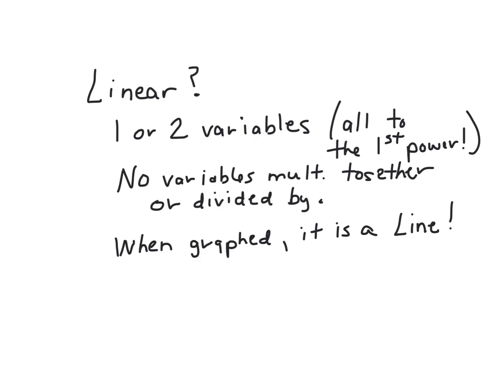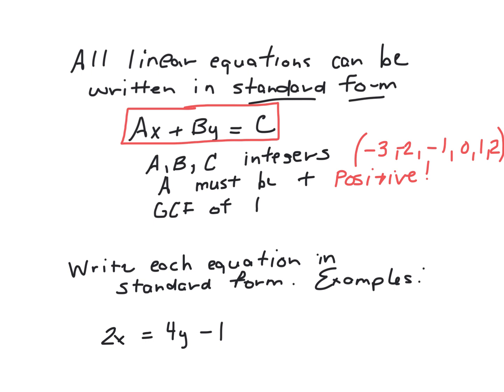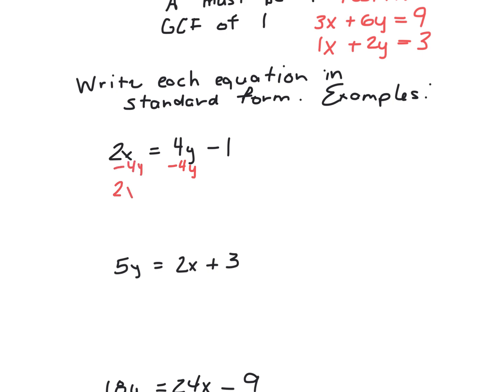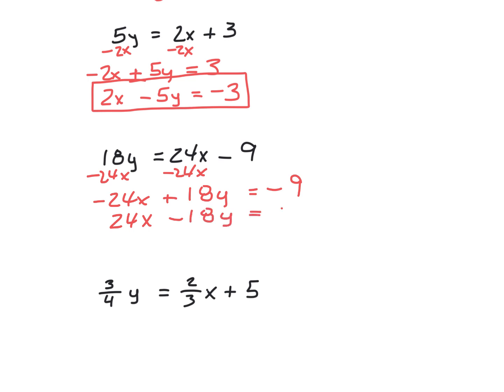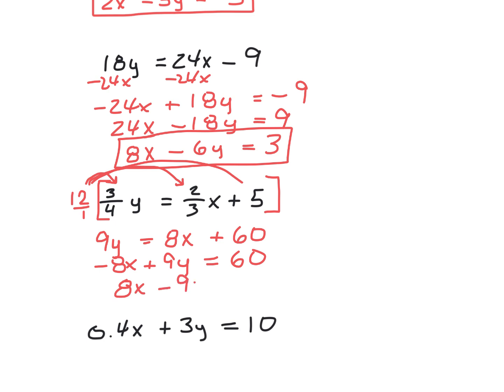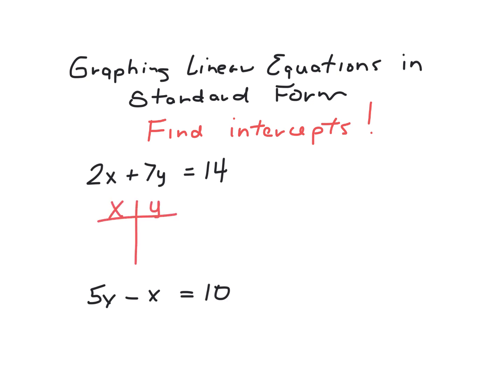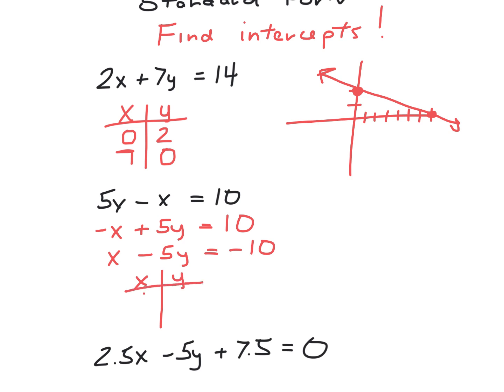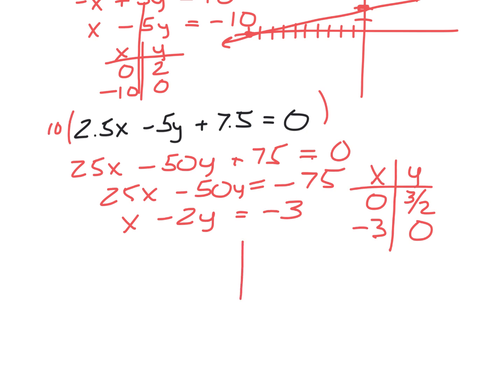Whiteboard 45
00:00 Slide 1
00:37 Slide 2
06:27 Slide 3